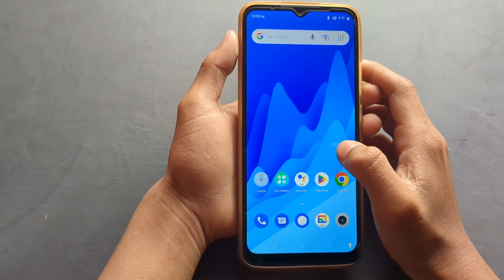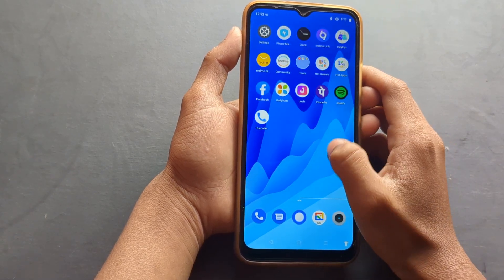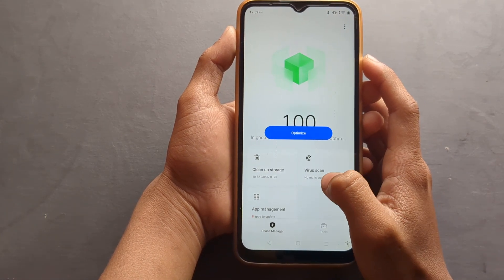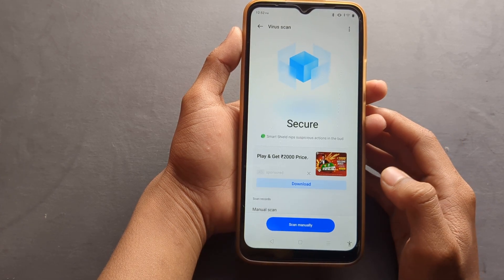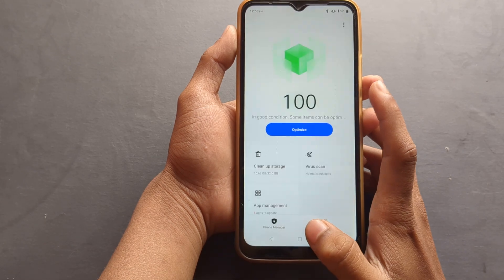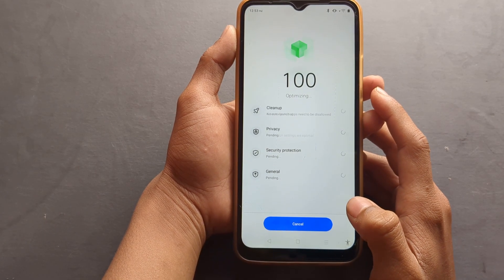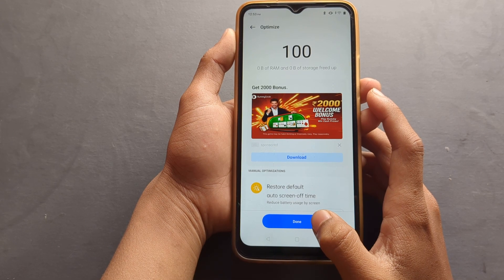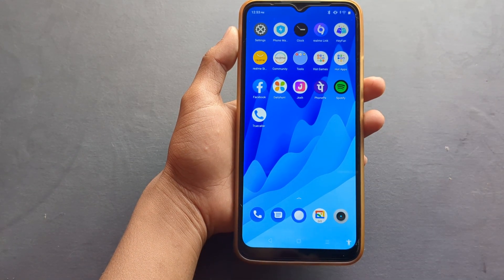how to clean virus Realme c51, how to clean virus from android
Best powerful CPU under 10k

60-Inch Tripod with Bag

7 Socket 6A Extension Board